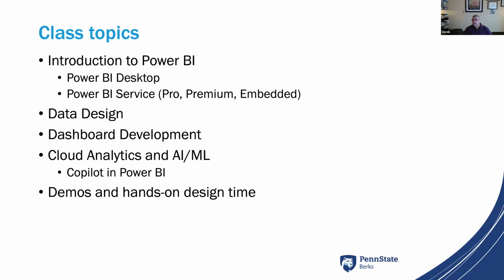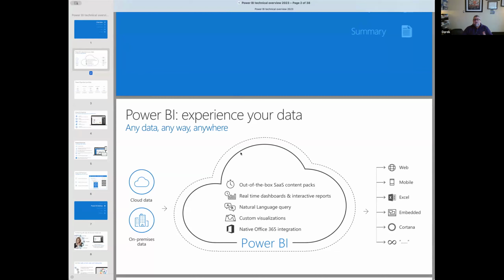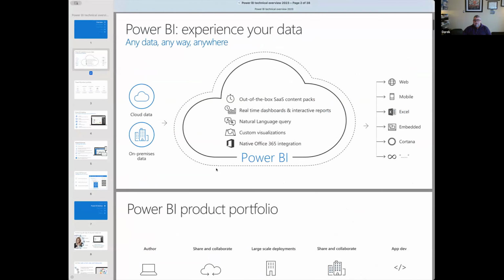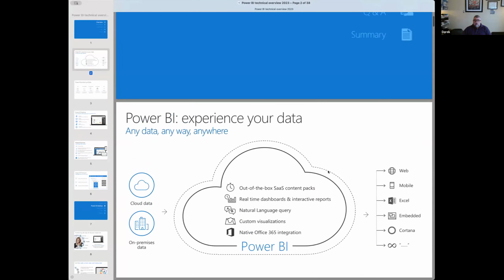Info Session: Modern Analytics with Power BI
Learn about the Leveraging Modern Analytics with Power BI course offered through Penn State Berks! This 12 minute video gives you a quick overview on Power BI and course content; plus you will meet the instructor, Derek Loranca.